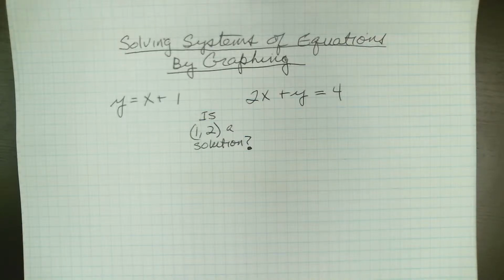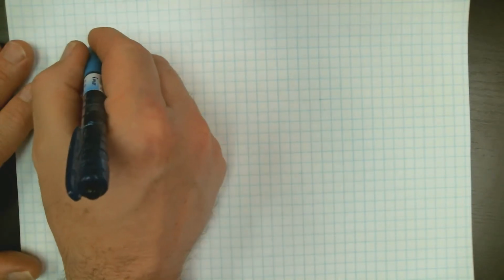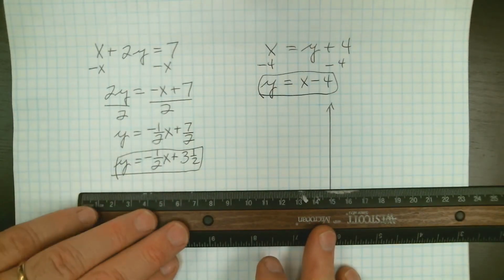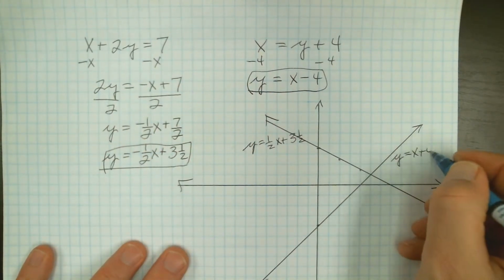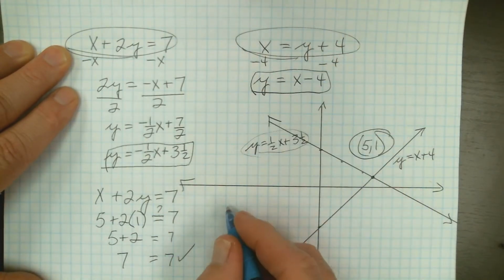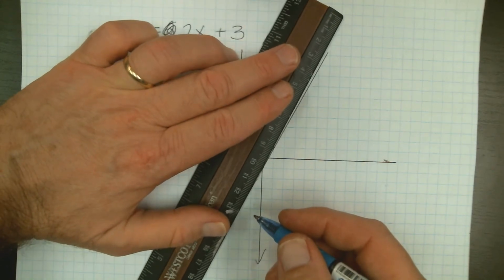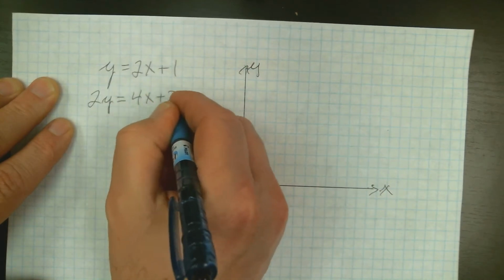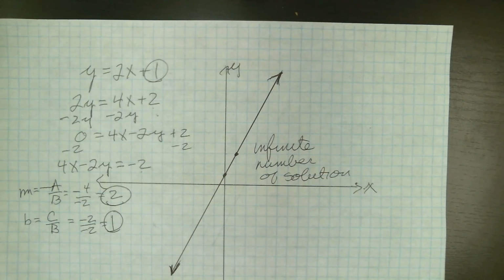a8-1 Solving Systems of Equations